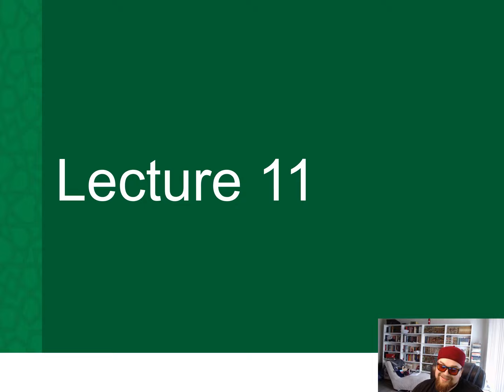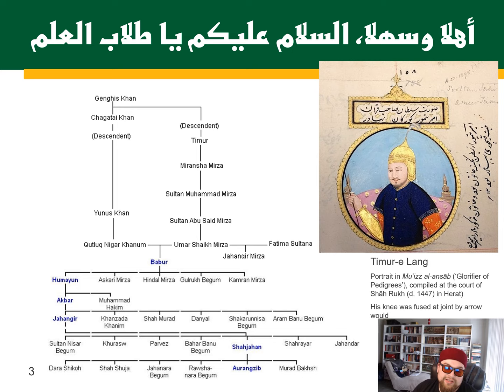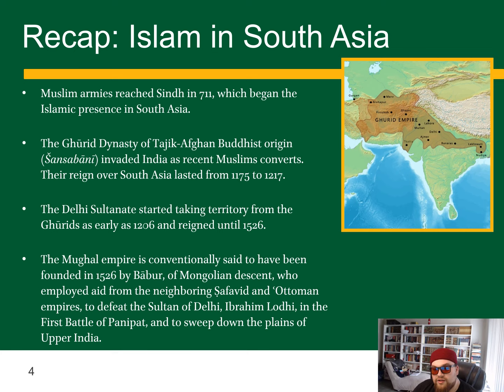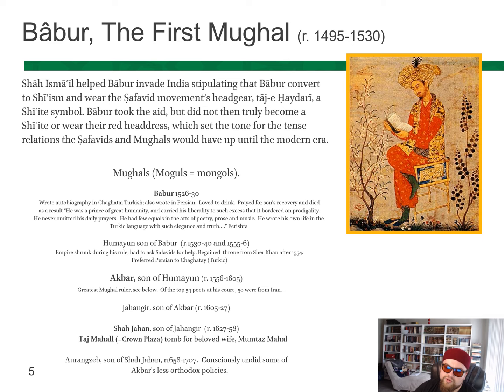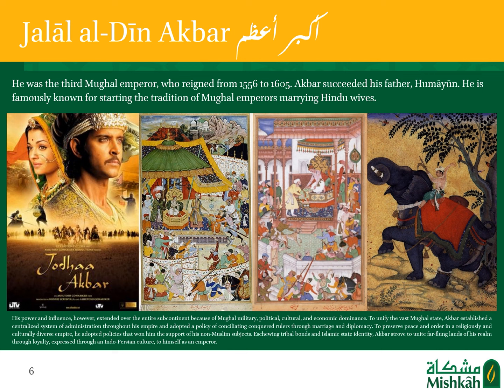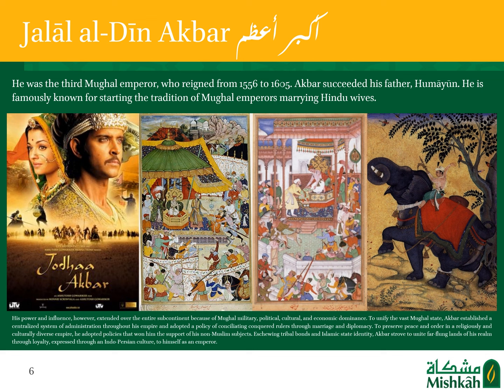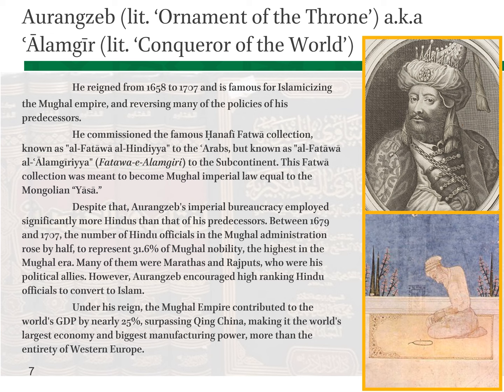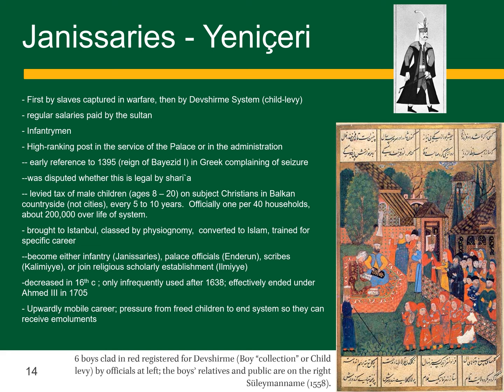History of the Muslim States: Lecture 11 The Ottomans, Safavids and Mughals